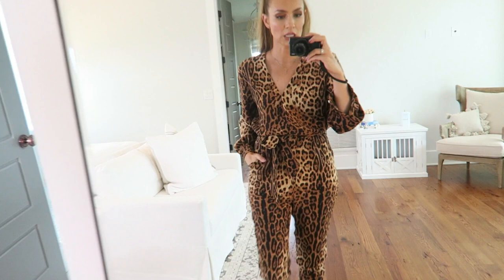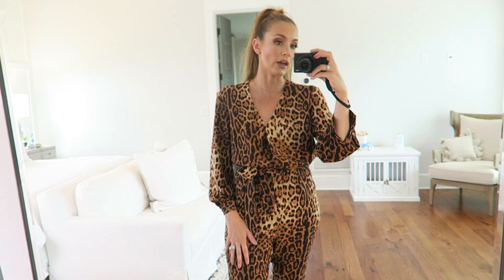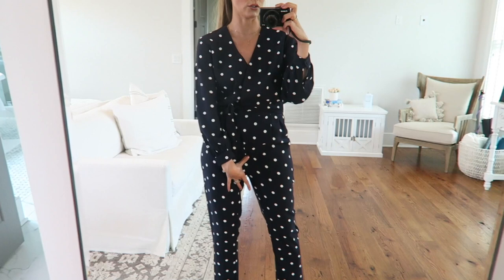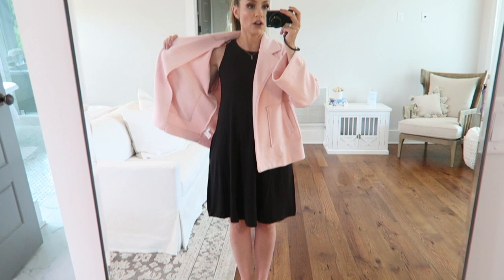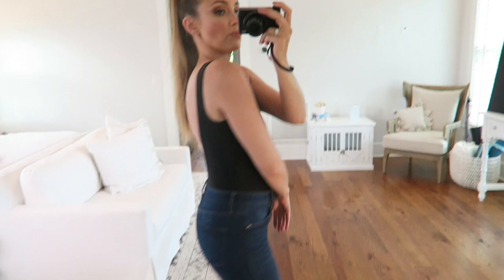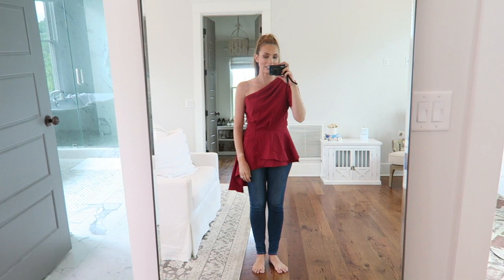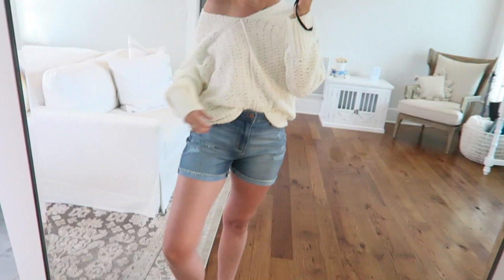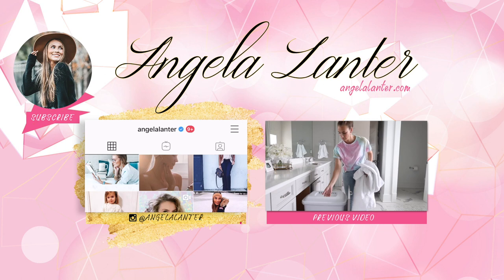HUGE WALMART TRY ON HAUL | SUMMER 2020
Y'all. I found some AMAZING pieces for Spring and Summer at Walmart!! I'm trying on all of my finds.  I also found a couple of major DUDS and I'm sharing them too. Everything is UNDER $30!